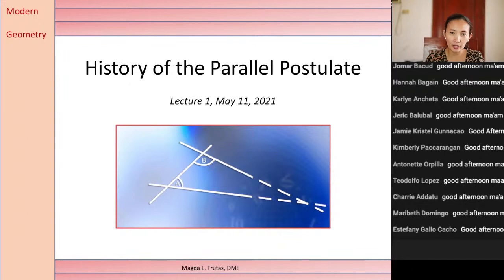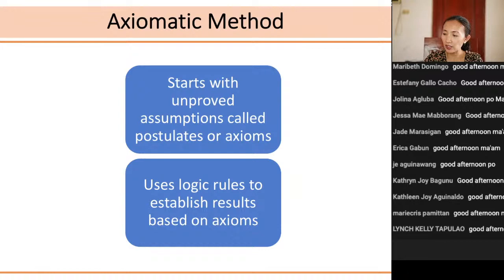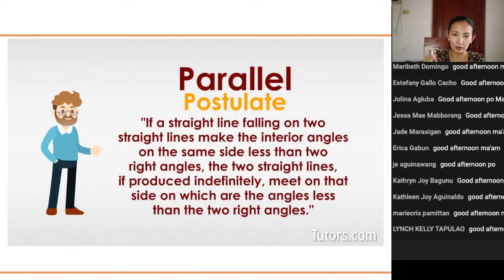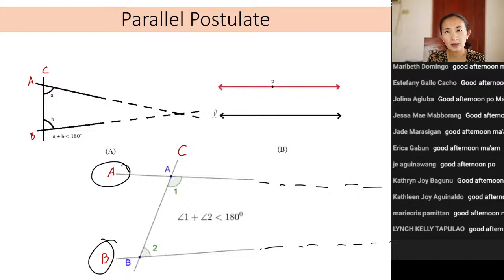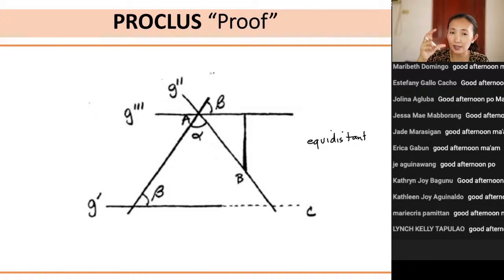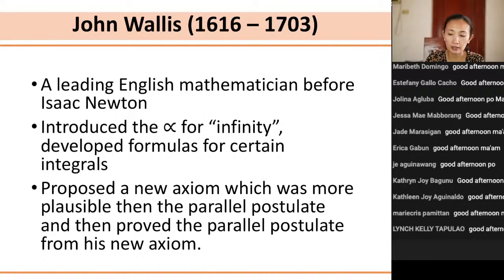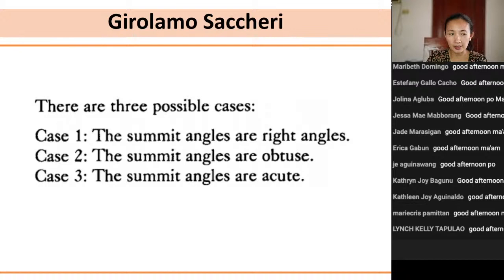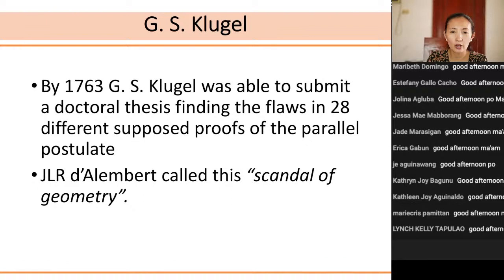Modern Geometry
History of the Parallel Postulate